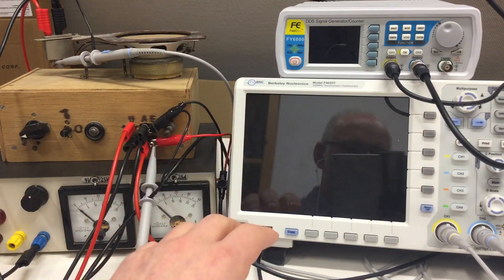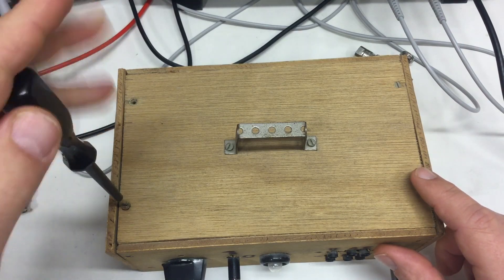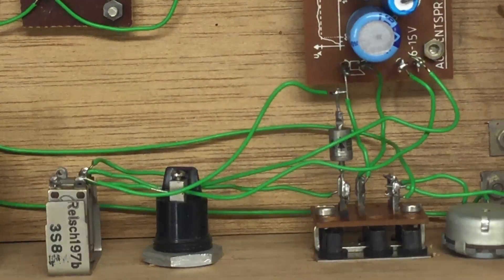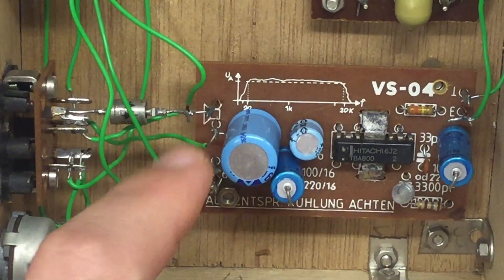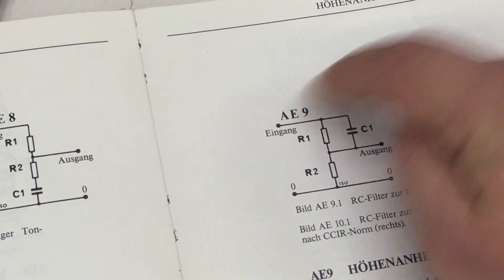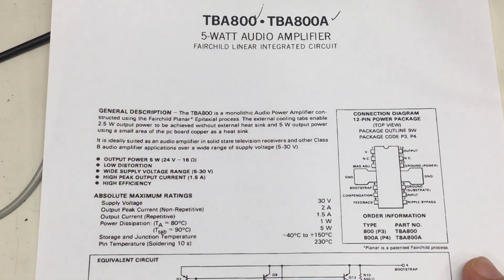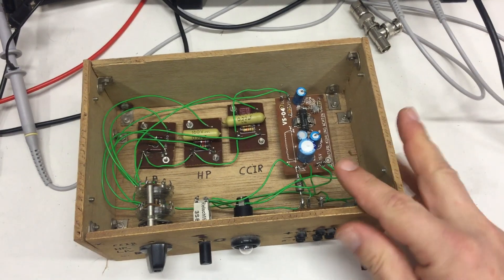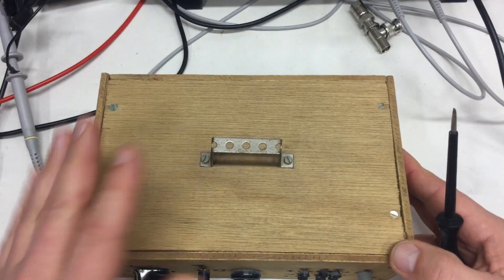40 Year Old Self-Build Mono Audio Amplifier with Filters Teardown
Me taking my first and only DIY audio amplifier apart …
↓↓↓ Complete description, time index and links below ↓↓↓

Recently I used an audio amplifier I build in my youth to demonstrate frequency response measurements with a signal generator and a scope (link below). Not really remembering what’s inside I had a peek.

You’ll see an enclosure made of plywood, parts from old telecommunication equipment (impulse dial telephony), a TBA800 audio amplifier and some filters (incl. CCIR for vinyl records) from a 1977 amateur electronics book, which I also show.

00:00 Intro – a brick with questionable range labeling
00:55 The enclosure – made of plywood, removing the wrong screws to open it
03:44 The innards – four small boards, interesting wiring and switches
07:34 The book – that described the filters, including a CCIR filter for vinyl records
11:03 The amplifier – a TBA800 which you can still get on eBay etc.
11:47 The history – remembering testing it, parts source and 18V (!) light bulb

00:11 Poor Man’s “Bode Plot” with FY6800 Signal Generator and Oscilloscope
00:44 37 Year Old Self-Build Analog Multimeter Teardown